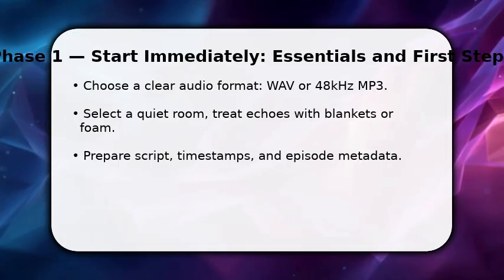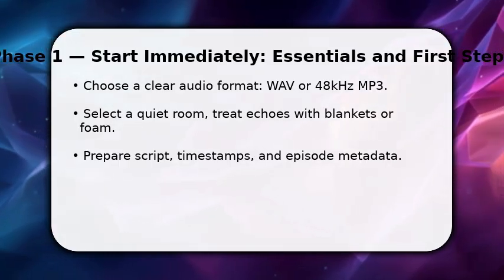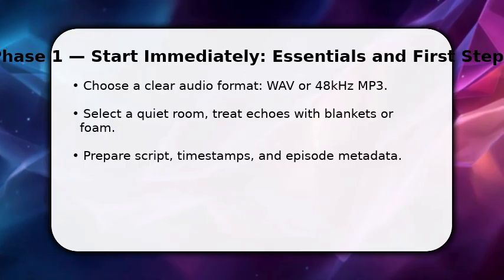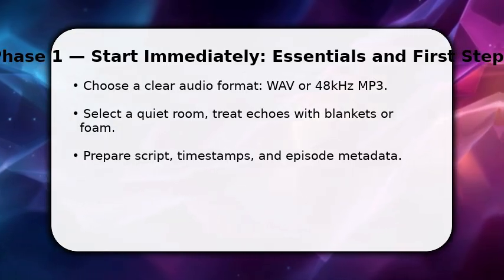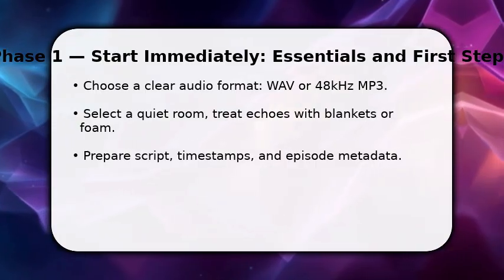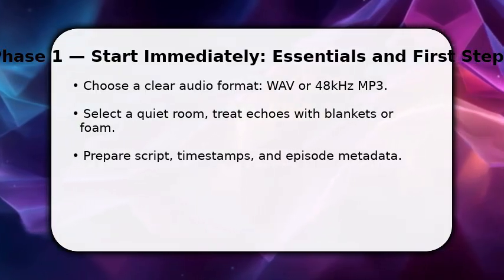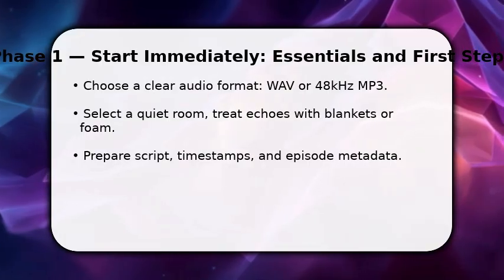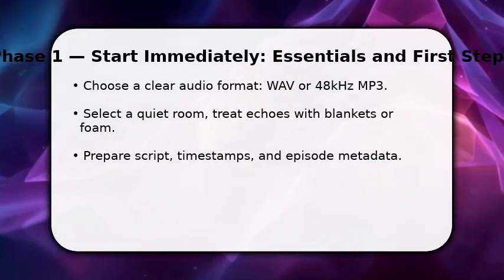How to Make Audio Youtube Video - Full Guide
How to Make Audio Youtube Video - Full Guide | 🔒 Surfshark VPN Deal — Stay private and secure. $1.99/mo + 3 Months Free ▸

Dive into the world of audio content creation on YouTube in our comprehensive guide. Learn step-by extricate techniques for recording, editing, and publishing high-quality podcasts or music tracks directly from your device.

How to make an Audio Youtube video,